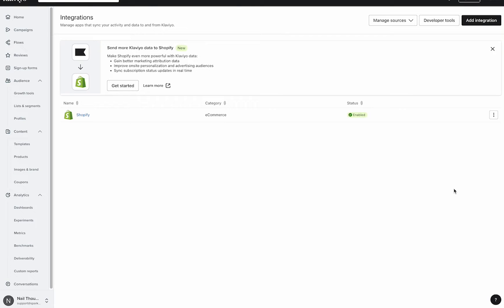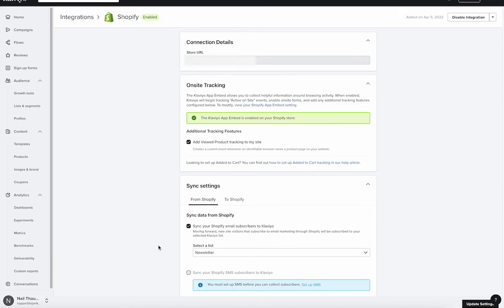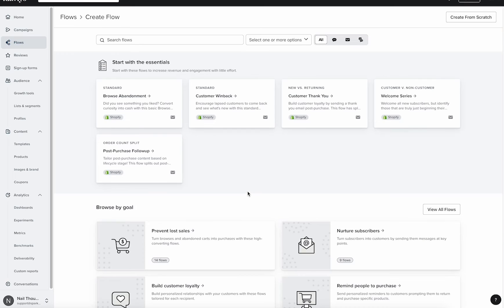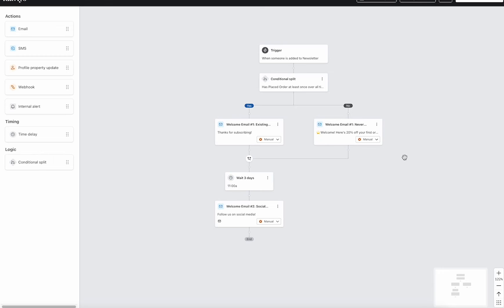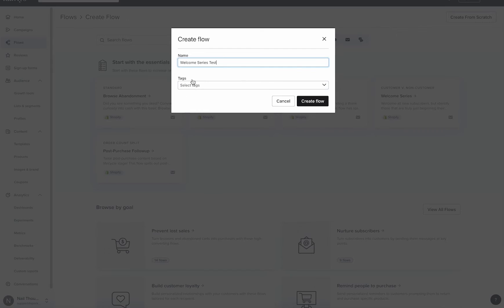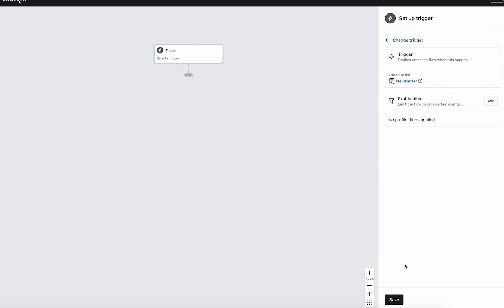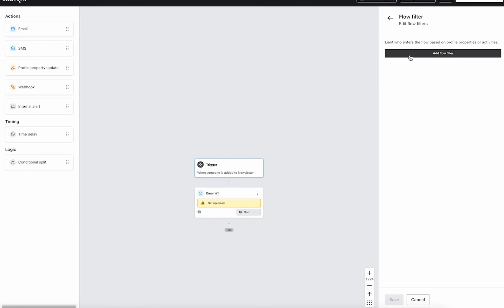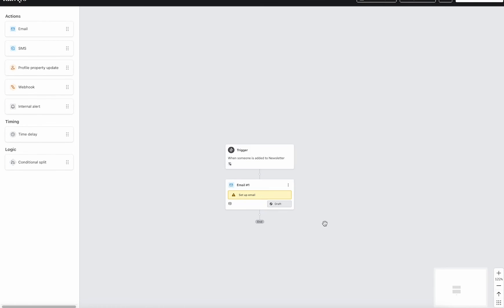How To Create A Welcome Flow In Klaviyo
Your most important flow in your Klaviyo account is simple to get up and live if you follow these steps. Follow along through the set-up process, and your welcome series will be ready to go in no time.